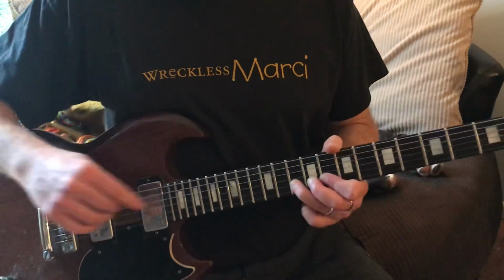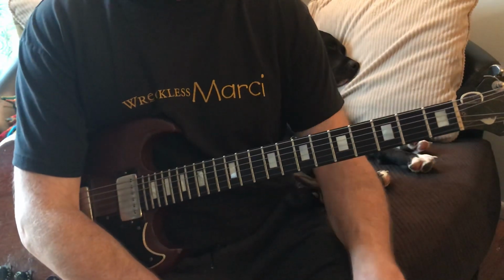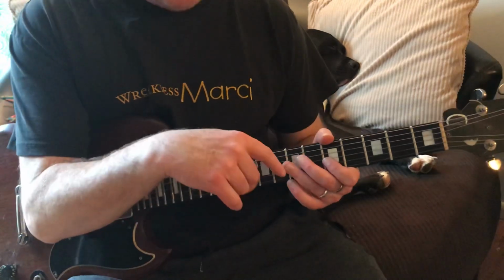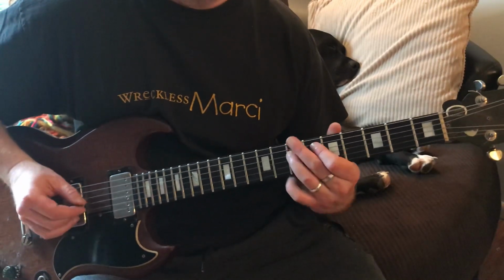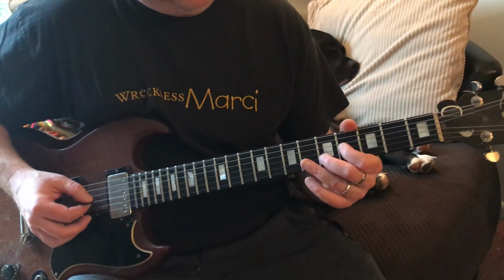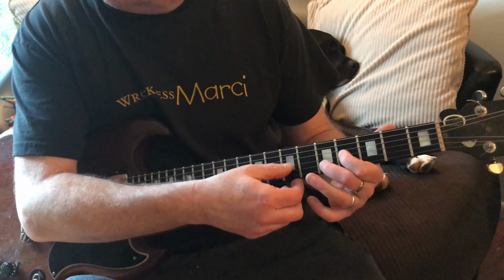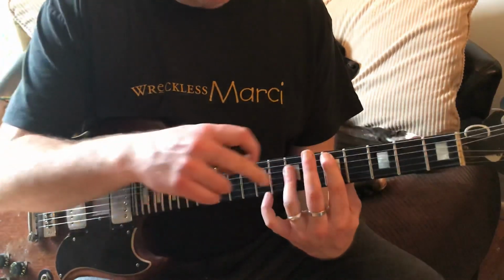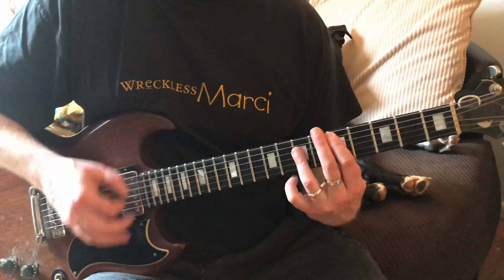Heroes-David Bowie/Wallflowers guitar lesson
How to play heroes on guitar
David Bowie guitar lessons
Wallflowers guitar lessons